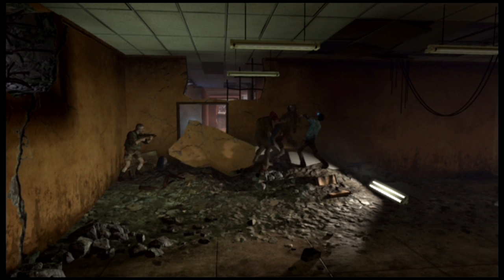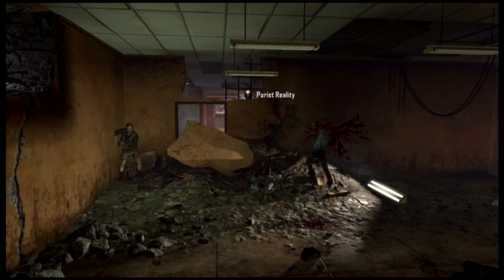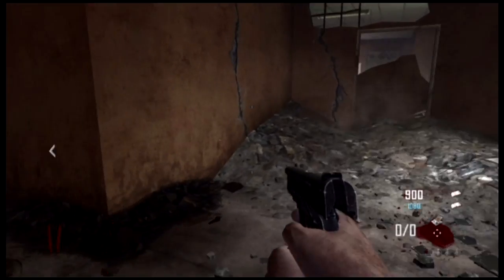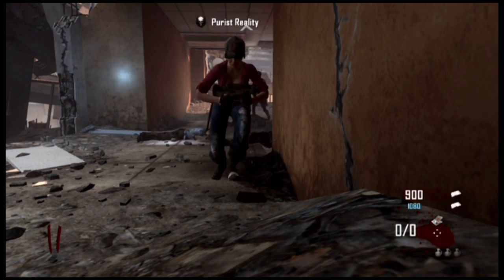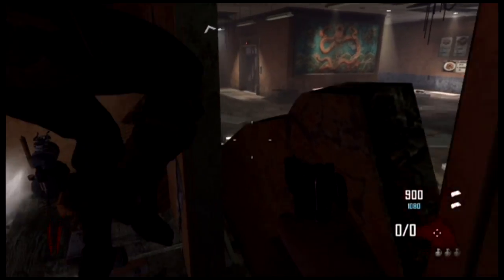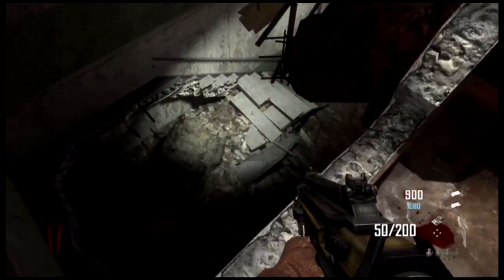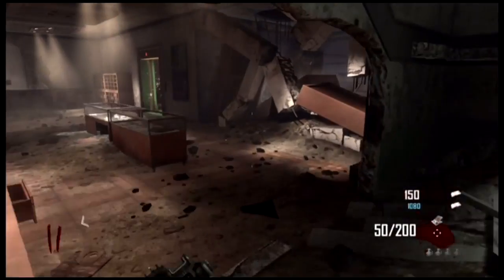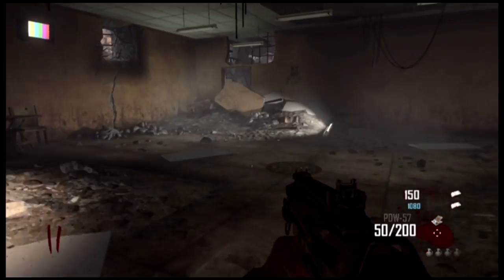Trample Steam Room Wallbreach on Die Rise